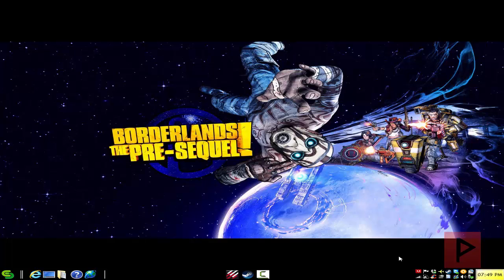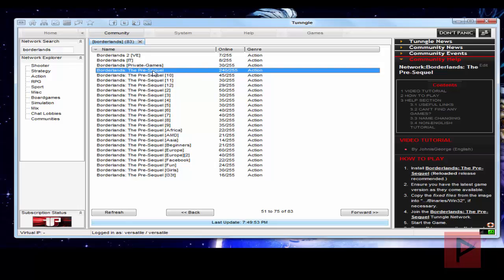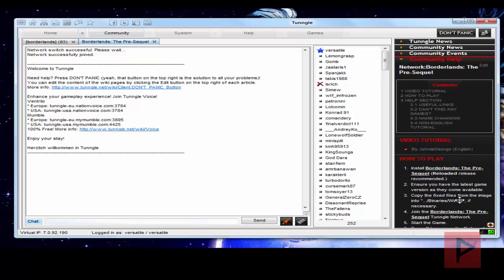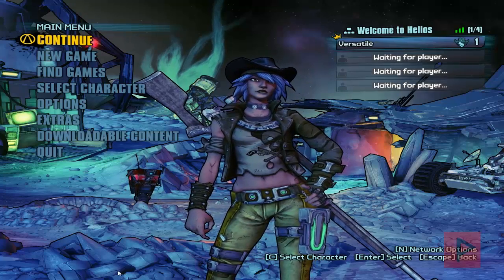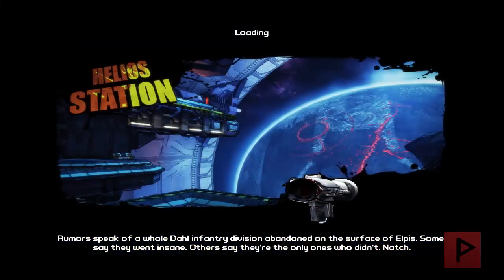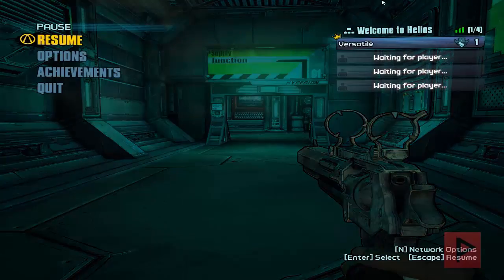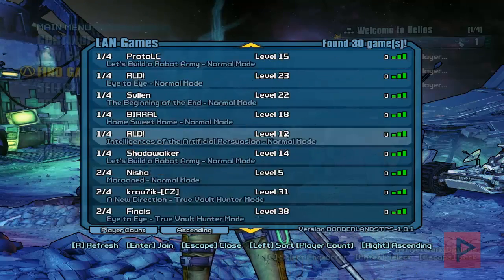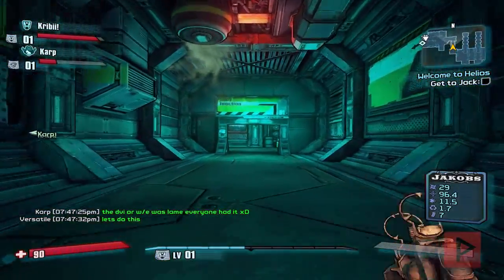[How To] Play Borderlands The Pre-Sequel LAN Online Using Tunngle Tutorial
This game can be played via steam, real LAN, or virtual LAN (such as Tunngle). I will show you how easy it is to join and host a LAN game. Enjoy!